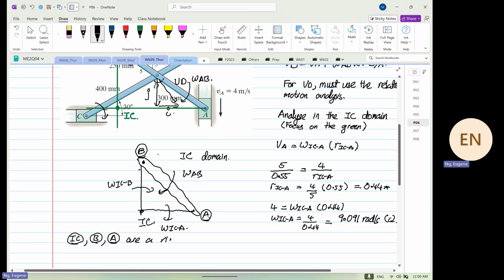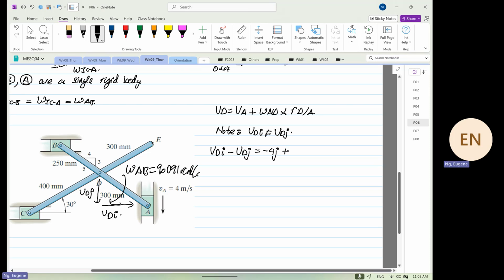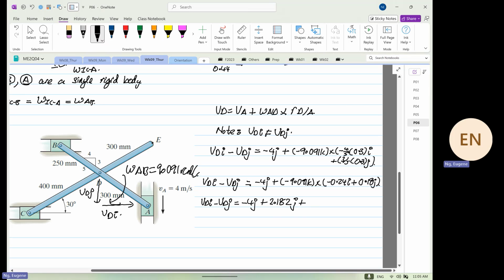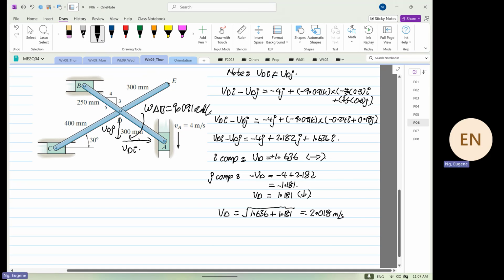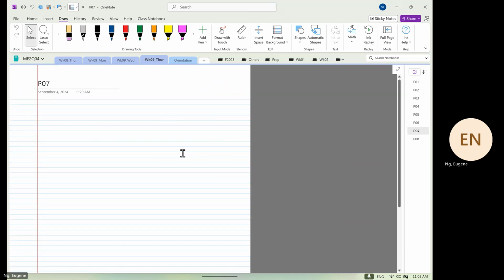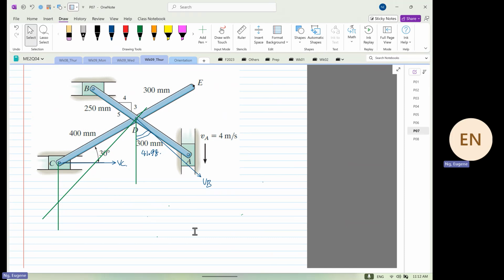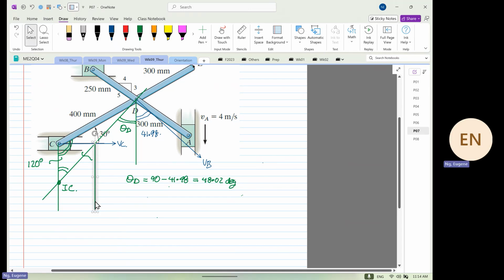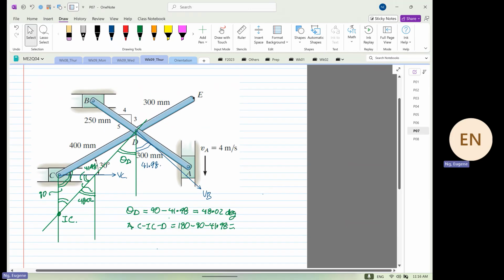Wk09 Thur P06